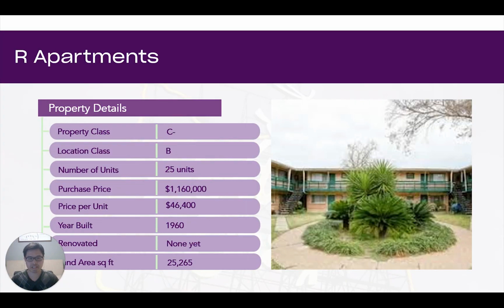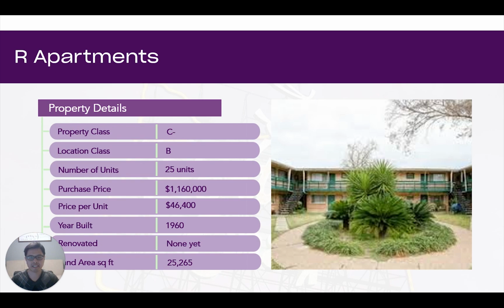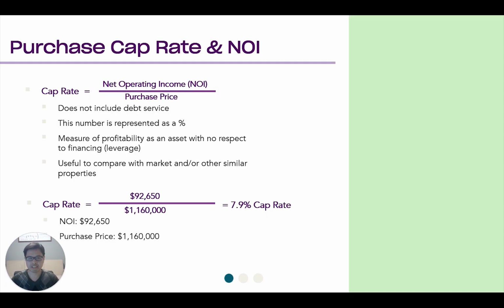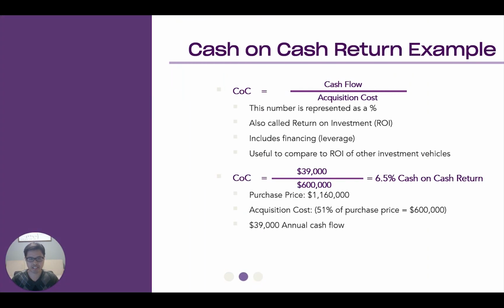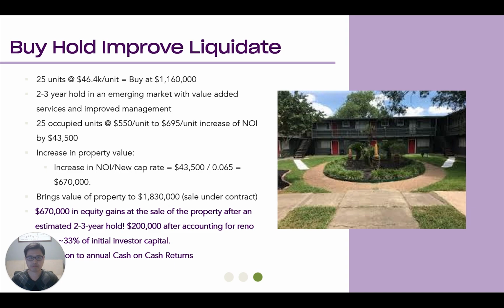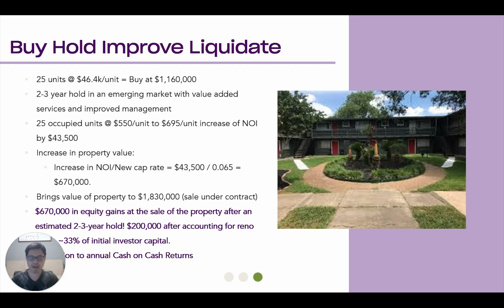Multifamily Investing - Back to the Basics (Part 6) - Case Study!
Welcome to NuRoots Investment Group's Back to the Basics of Multifamily Investing. In this video we talk about one of the properties we invested in back in 2018. We hope you were able to gain learnings from this series and we look forward to partnering with you!